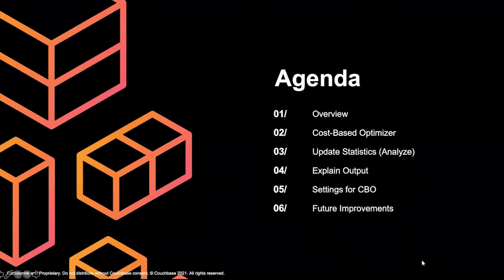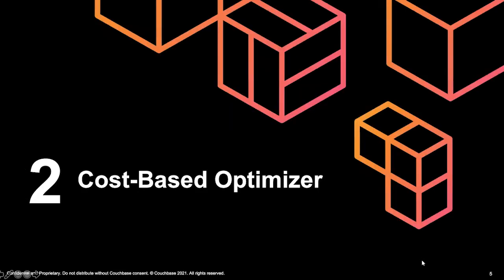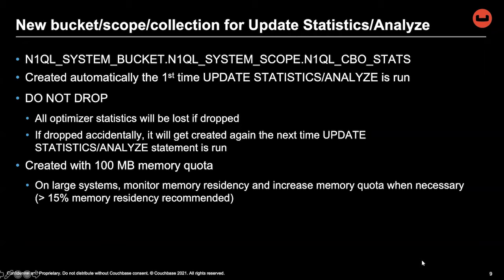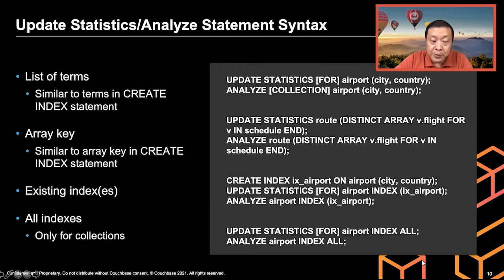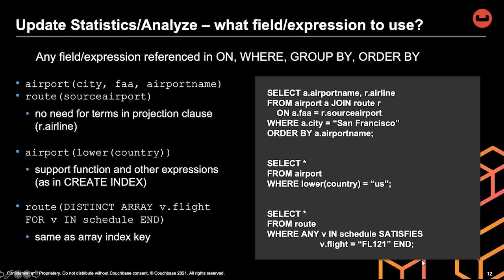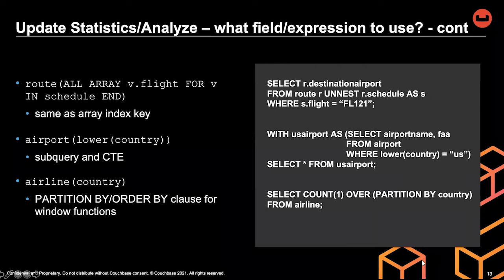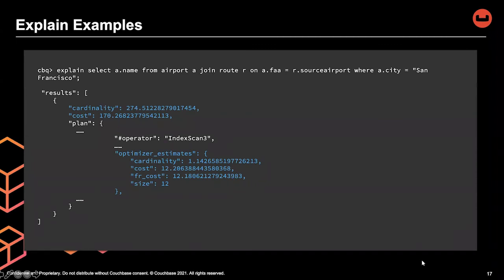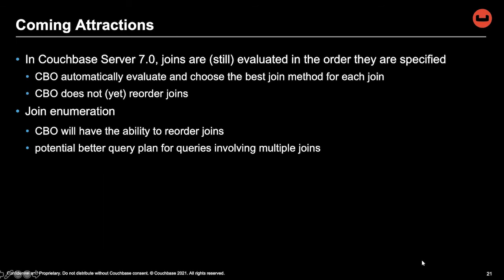The N1QL (SQL) Optimizer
Previous releases of Couchbase Server used a rule-based optimizer. Couchbase Server 7.0 introduces a new cost-based optimizer. In this session, learn the basics of both the rule-based and cost-based optimizers, and see how to gather statistics to take advantage of the new cost-based optimizer.